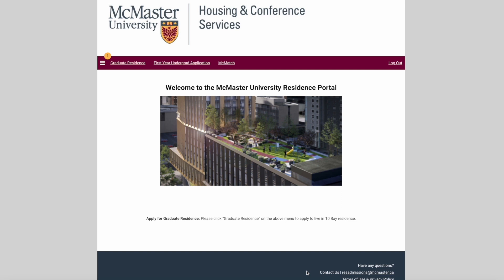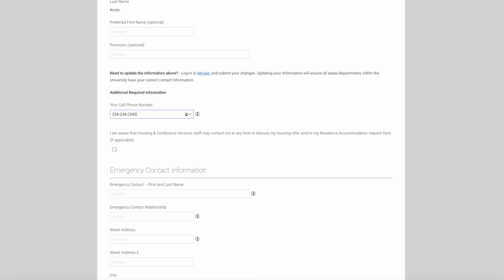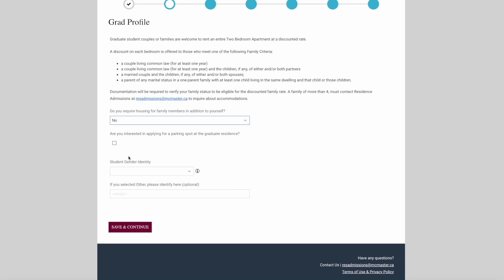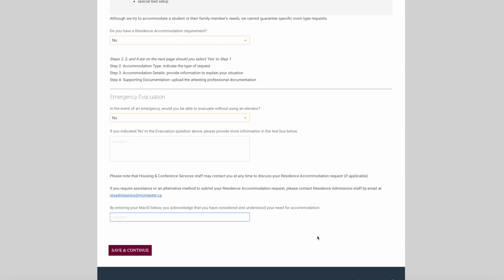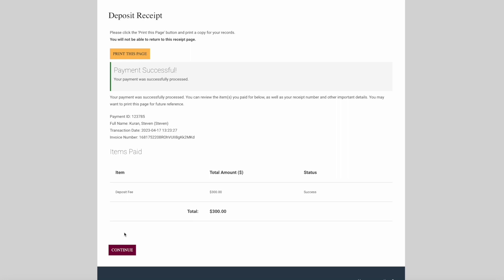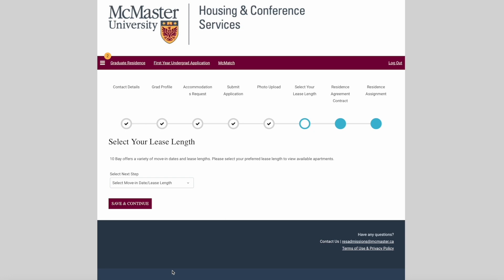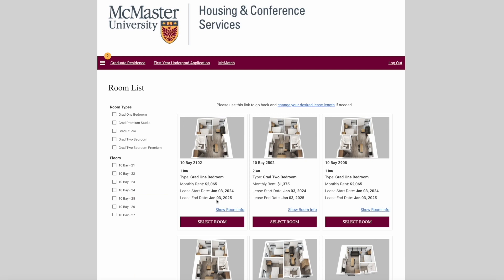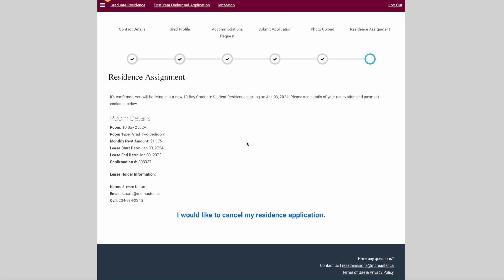McMaster Residence Application - 10Bay Application